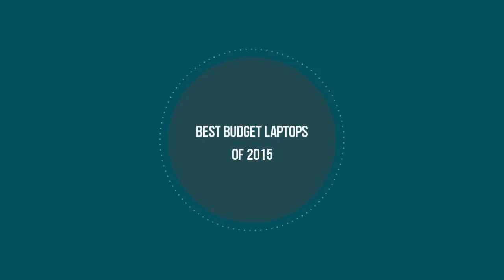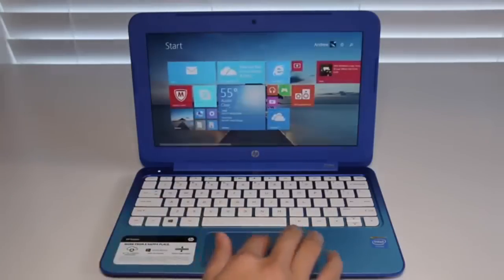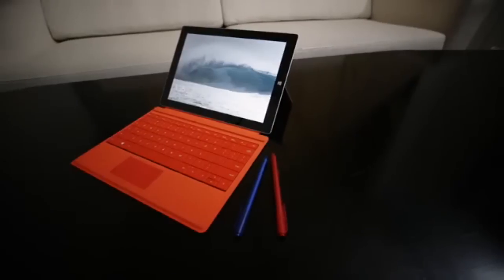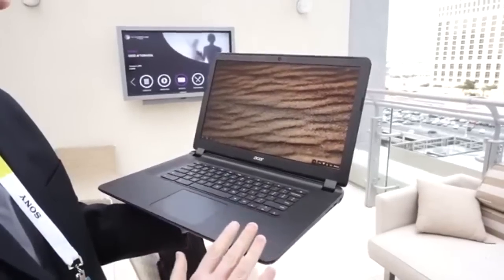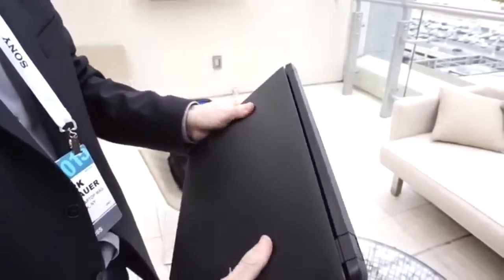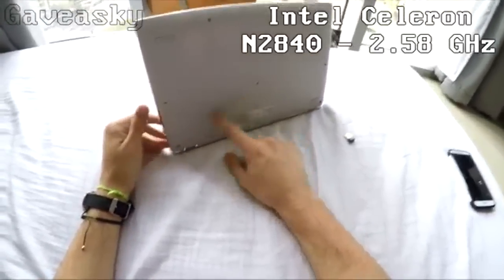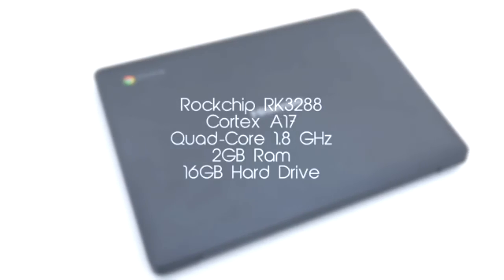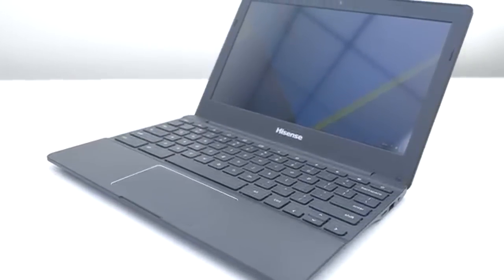Top 5 Best budget laptops of 2015-2016!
NEW VIDEO!!! For you guys that don't like Chromebooks 3 Best Budget Windows Laptops Under 200$ 2015!

Here are 5 Budget laptops of 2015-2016
-HP Stream 11
-Acer Chromebook 15
-Toshiba Chromebook 2
-Hisense Chromebook
-Microsoft Surface 3
LIKE&FAV&SUB